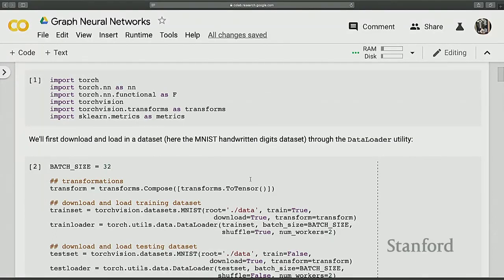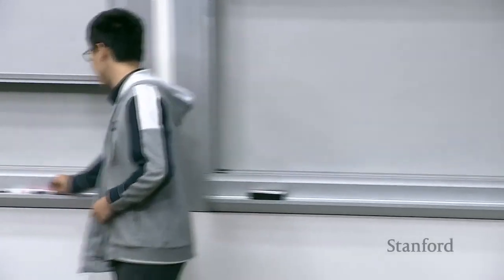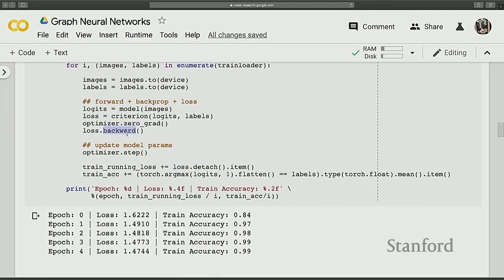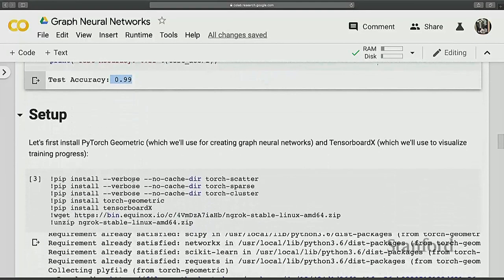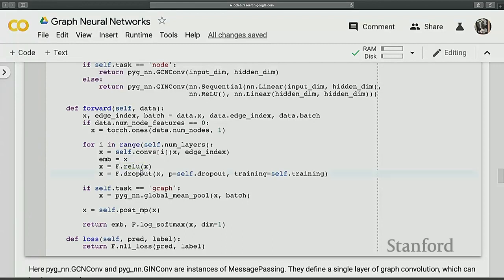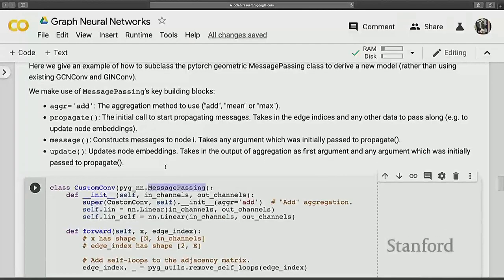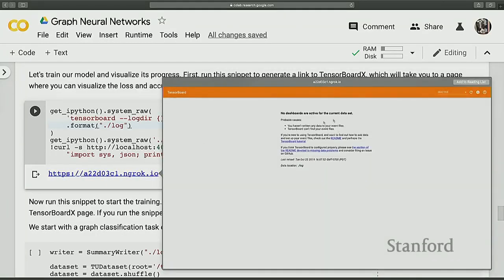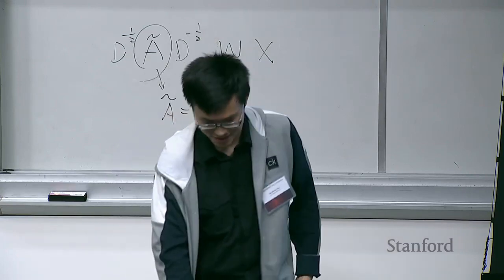CS224W--Lecture 9 Graph Neural Networks Implementation with Pytorch Geometric(2018)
Graph Neural Networks Implementation with Pytorch Geometric